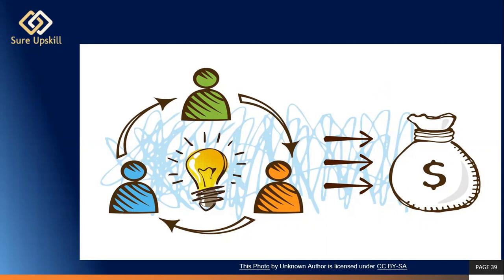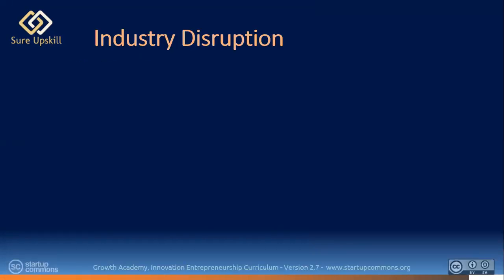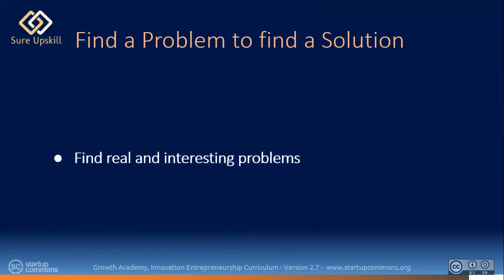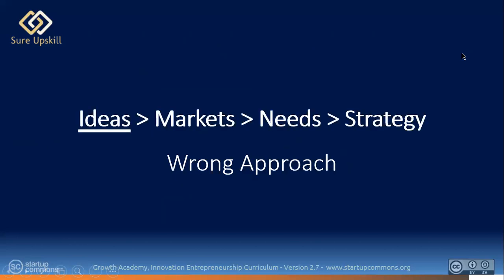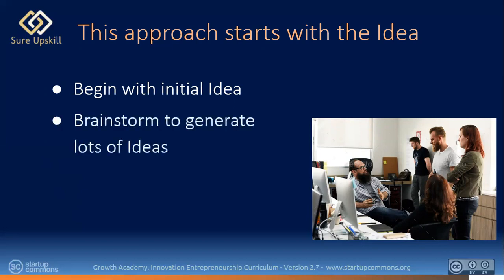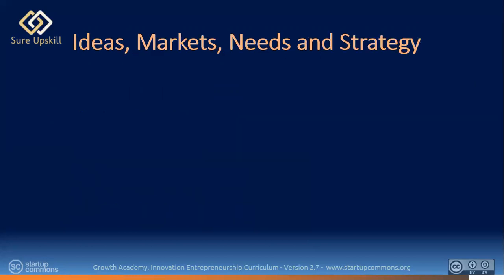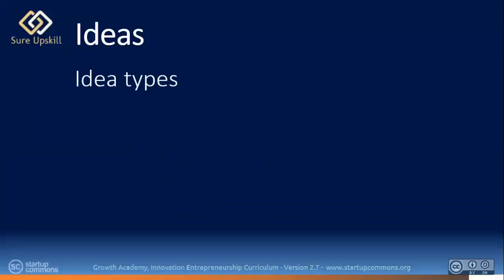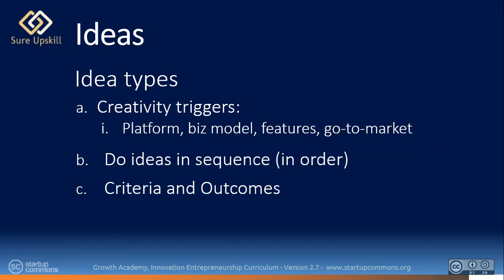23-Oct-Market Needs Strategy Idea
Getting to the Idea through the Market route in the highly digitized changed world Post COVID-19.